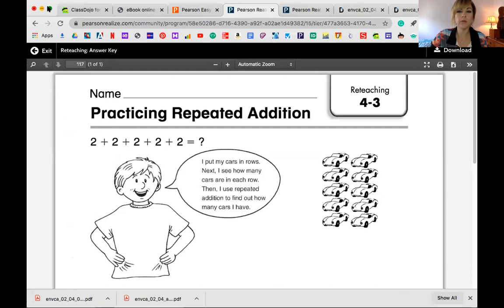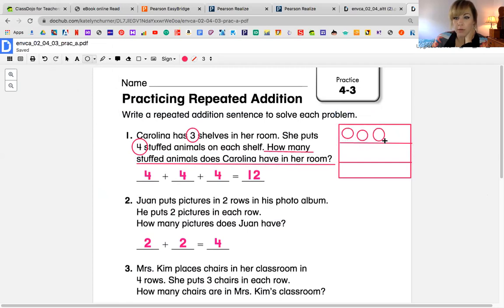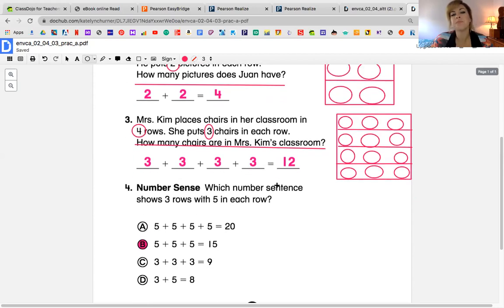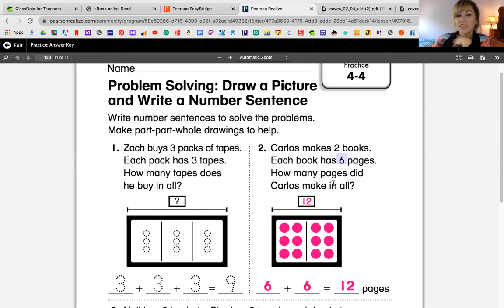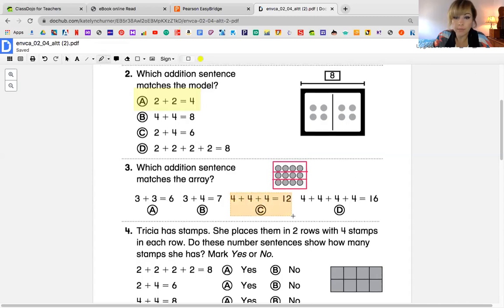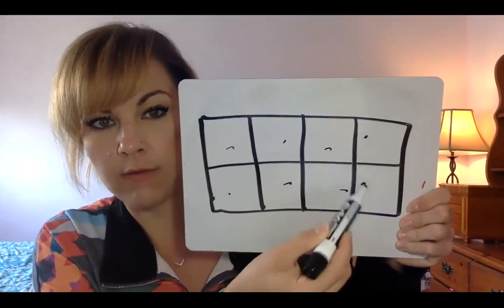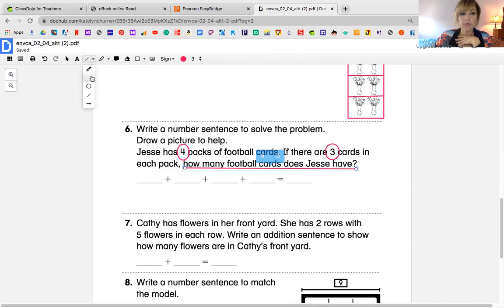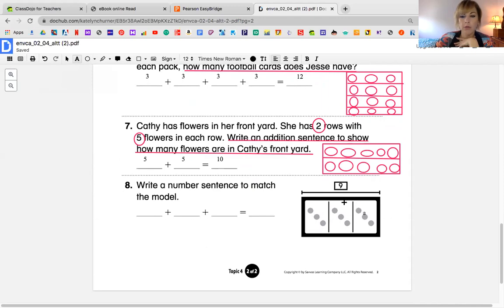Topic 4 Review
Math Review:
4-3
4-4
Topic 4 Study Guide